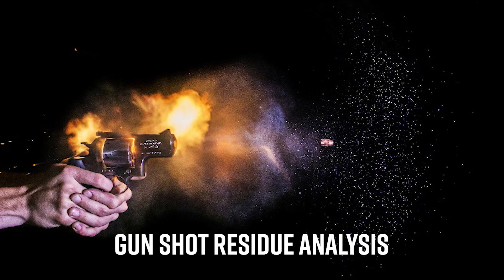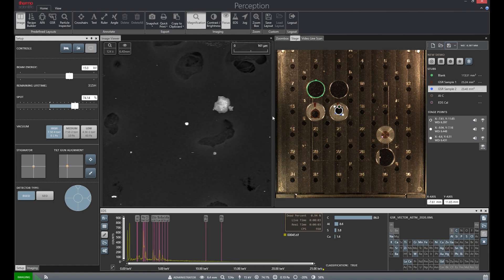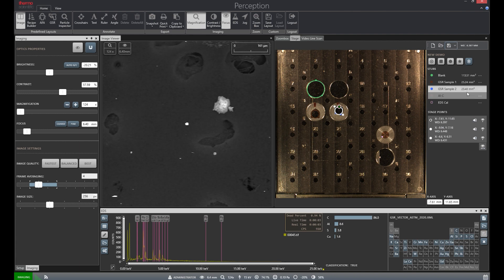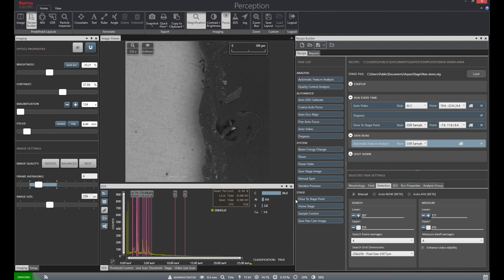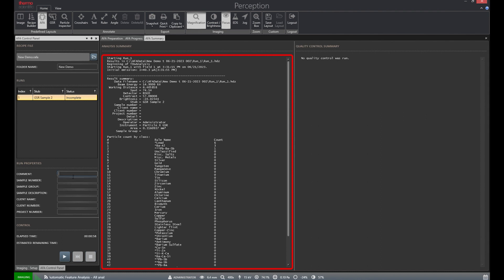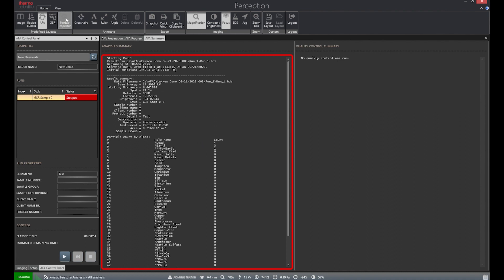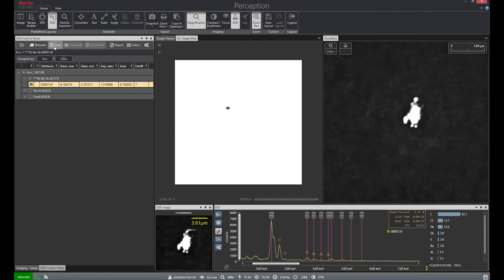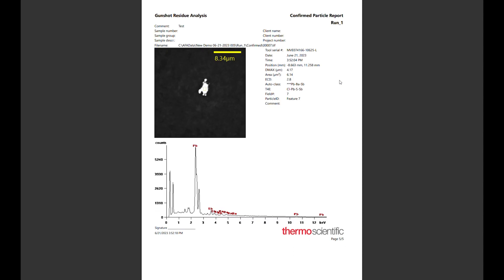How to Operate the Gunshot Residue Analysis Tool on Phenom Desktop SEM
In this video, our SEM specialist guides viewers through the analysis of gunshot residue (GSR) -- the microscopic debris left behind by a discharged firearm -- using scanning electron microscopy (SEM) paired with energy dispersive X-ray spectroscopy (EDS). Learn how to operate the Phenom GSR ParticleX system to set up an automated run where potential GSR particles are detected, characterized, and classified using SEM/EDS. Gain insight into how the software works by seeing features in action such as recipe building and customizable reporting. This provides an overview of streamlining firearm evidence examination by leveraging the power of Phenom GSR ParticleX.